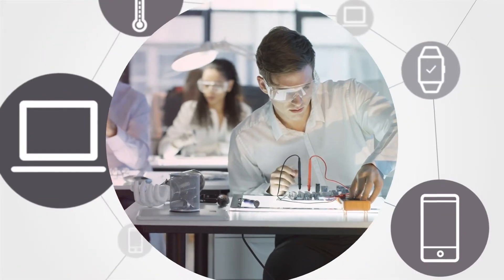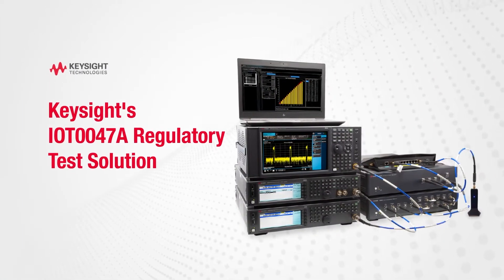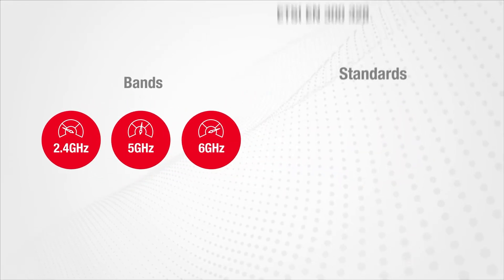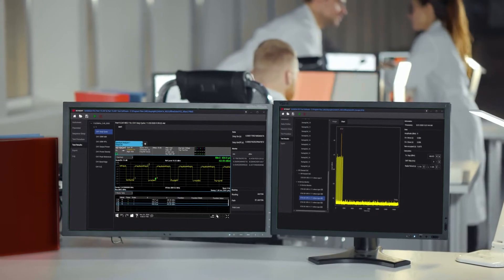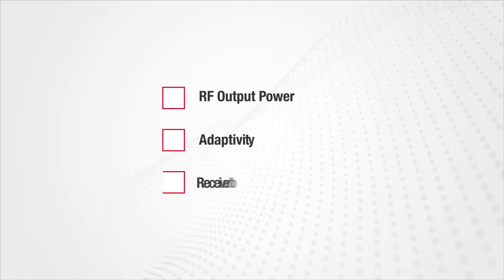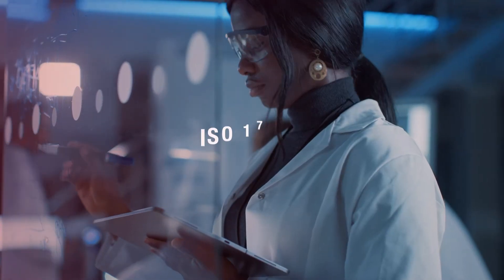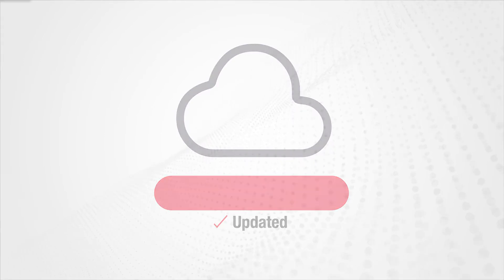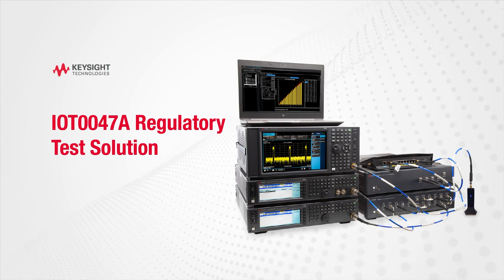Keysight's IOT0047A Regulatory Test Solution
Keysight’s IOT0047A regulatory test solution accelerates the certification of wireless devices operating in unlicensed bands. Simplify your compliance test workflow with purpose-built test software and a flexible, scalable solution that is configurable to suit your test needs.